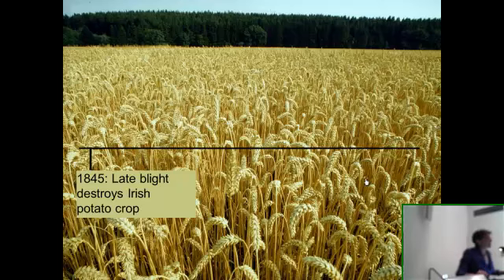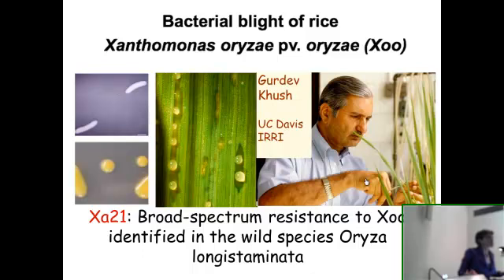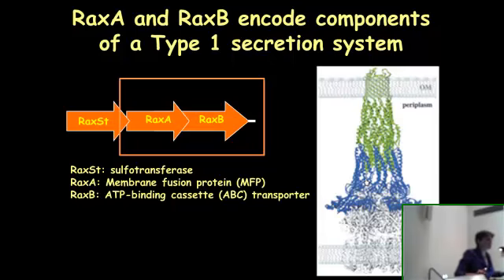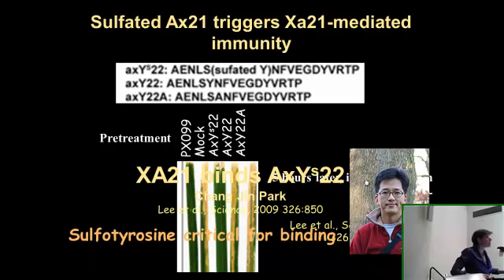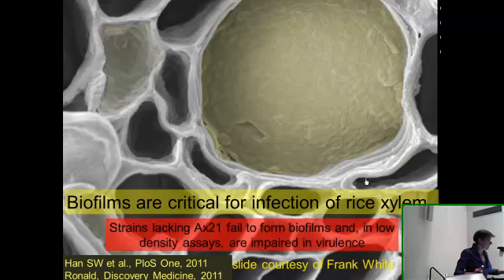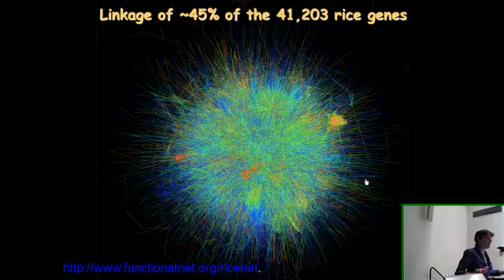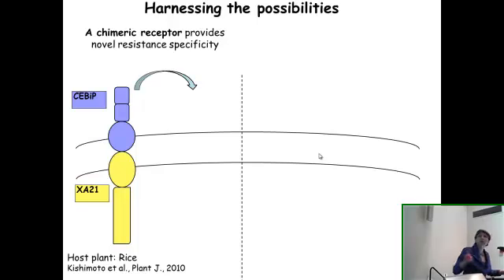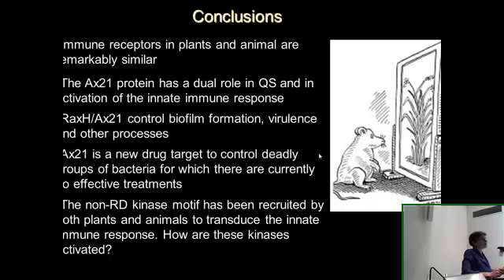The Rice XA21 Receptor Recognizes a Conserved Bacterial Signaling Molecule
In recent years a remarkable evolutionary conservation of innate immune mechanisms has become apparent between flies, plants, mice and humans. Each of these species uses similar receptors to detect microbes. Therapeutic targeting of toll-like receptors for infectious and inflammatory disease and cancer and crop engineering of these receptors for resistance to infection is now a reality. [Show ID: 23511]